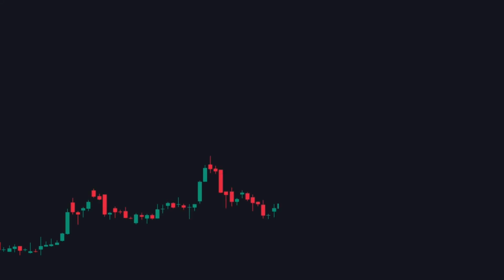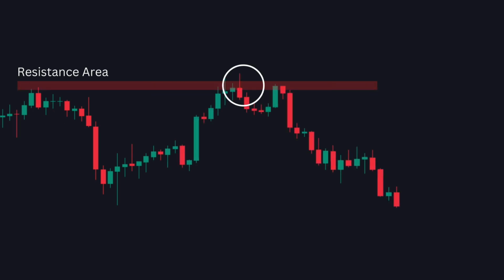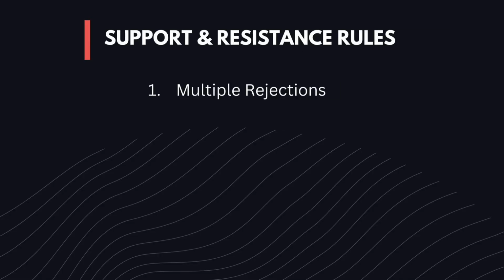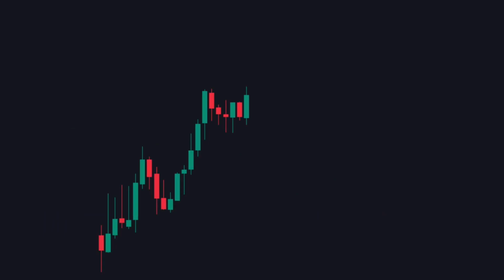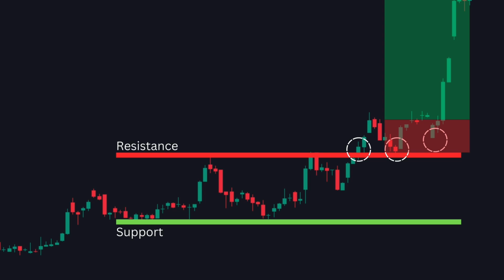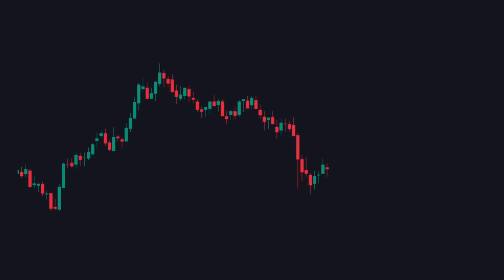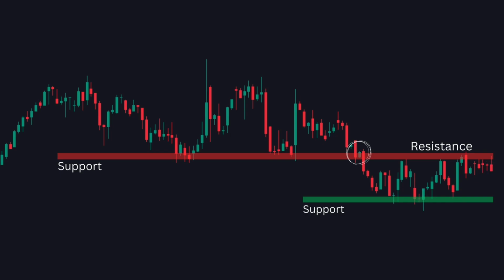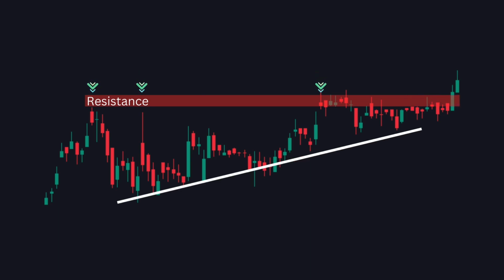How To Draw Support and Resistance Correctly (Stop Cluttering Your Charts!)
Most beginner day traders make the massive mistake of drawing too many lines on their charts, leading to intense analysis paralysis and heavy losses. To fix this, we break down the 3 core criteria for valid key levels: Multiple Rejections vs Major Swings, the power of Role Reversal (flip zones), and the proximity rule.

We also cover why you should stop using sharp mathematical lines and start using rectangular boxes to draw key zones where buyers and sellers actually battle for control.

👇 Video Chapters & Timestamps:
0:00 - Introduction & The True Importance of S&R
0:38 - The Beginner's Mistake (Why your charts are messy)
0:57 - Criterion 1: Multiple Rejections vs. Major Swings
1:43 - Rule 2: Role Reversal (How resistance becomes support)
2:06 - Rule 3: The Proximity Rule (Focus on what matters)
3:12 - Live Practical Examples & How to Draw Zones
3:55 - Outro & How to Draw Trendlines next

If you want to master price action trading, step up your technical analysis, and build consistent market discipline, make sure to watch this step-by-step guide until the very end!